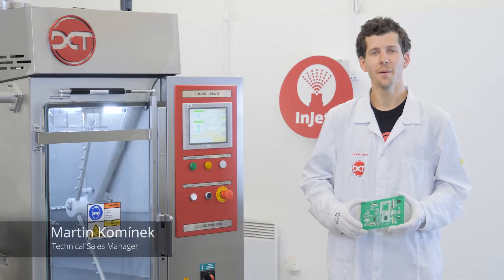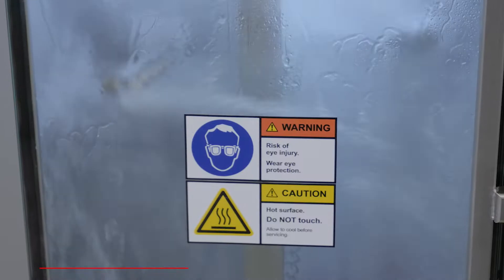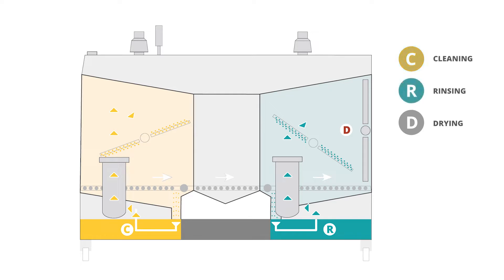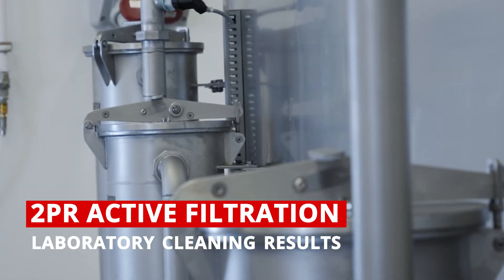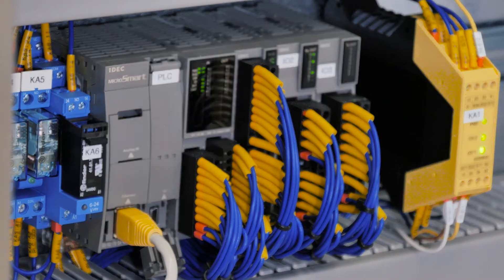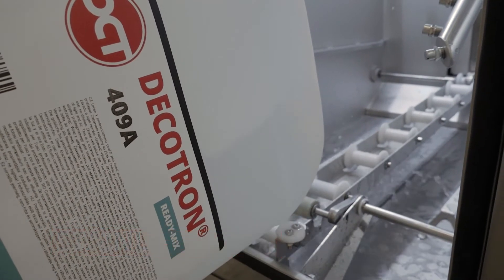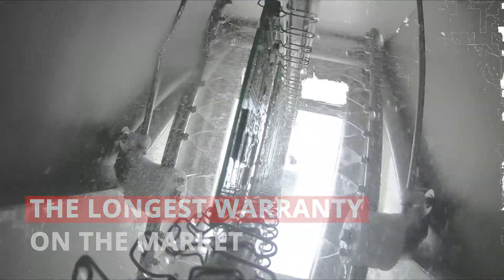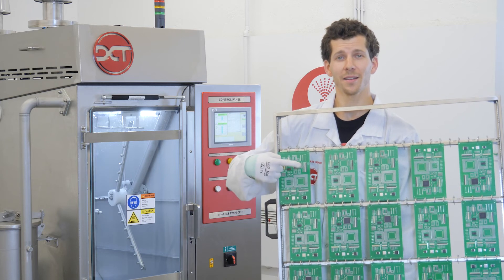InJet® 388 TWIN CRD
InJet® 388 TWIN CRD is primarily developed for cleaning of flux residues from PCBs after soldering. The cleaning system can be also used for removing solder pastes and SMT adhesives from stencils, PumpPrint, squeegee and misprint. All processes are fully automated and take place in 2 process chambers, where the cleaning takes place in the first inlet chamber, after which the cleaned part is automatically transported by the medium transfer space to the 2 process chamber for rinsing and drying. This chamber is also an outlet chamber. Both chambers can be used in parallel, which increases machine capacity and reduces cross-contamination compared to single-chamber equipment.

Today, we will have a look at InJet TWIN – our dual-chamber solution for a high-capacity cleaning of PCBs after soldering.

InJet 388 TWIN is unique mainly due to its ability to combine high-precession PCBA cleaning with large volumes of PCBAs cleaned at the time. The cleaning system can be also used for a high-capacity cleaning of solder paste, and SMT adhesives from stencils, squeegees or misprints.

The combination of Spray In-Air technology and vertical layout secures the highest efficiency of the cleaning process with zero shadowing effect. Maximizing the efficiency of the cleaning process is achieved by spraying cleaning fluid directly onto the cleaned component.

The whole system is a 100% closed loop and does not need any connections to process fluids or drainage.

The cleaning process is fully automated, and take place in two individual process chambers.

Cleaning with chemicals takes place in the first inlet chamber. The second chamber is designed for the final rinsing and drying processes. Both chambers can be used at the same time, which doubles the capacity of the process.

Separation of cleaning and rinsing stages brings several benefits such as lower process time, zero cross-contamination or lower process fluid consumption which reduces the overall process costs.

One of the optional accessories especially recommended for PCB cleaning is our unique 2PR Active Filtration. 2PR filtration uses active carbon and ionex to maintain the conductivity in the process.
2PR Active Filtration

Thanks to this feature, you can achieve laboratory cleaning results. With this technology, the conductivity of DI water coming into the chamber is under 1 micro-siemens.

Another recommended feature is the chemical isolation Air-Knife which makes the drying process more efficient with a shorter cycle. It helps to remove water residues from the surface of components and connectors on assembled boards.

The cleaning process is electronically monitored and controlled by the PLC.
All the process parameters such as time, temperature and other variables can be quickly adjusted on the touch screen.

The unique feature of video manuals can be accessed directly from the touch screen. These videos easily guide you to keep the system properly maintained.

The whole system is designed for easy access and regular maintenance tasks such as the exchange of filters and seals that can be done quickly and without using any tools. The stainless-steel construction of the machine excels in its endurance.

The cleaning chemistry can be easily refilled through the process chamber. Our laboratory specialists will determine which out of our 200+ types of cleaning fluids suits the best to your cleaning process.
Alternatively, we can develop custom chemistry designed specifically for your project.

All our cleaning systems are developed and produced in-house at DCT in the Czech Republic, Europe.

Thanks to the manual welding and quality of the materials, DCT offers the longest warranty in the cleaning market.

At DCT, we are constantly developing new technologies as we strive to be not the biggest cleaning company in the market, but the most progressive one. Only this way, we can continue to offer our customers cutting-edge reliable technologies and uniquely efficient cleaning fluids - simply, better solutions.